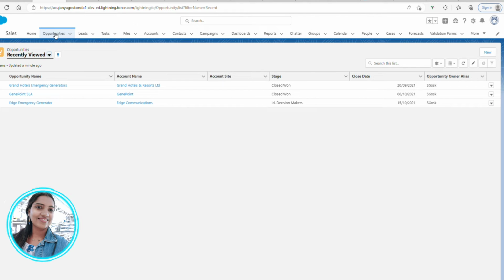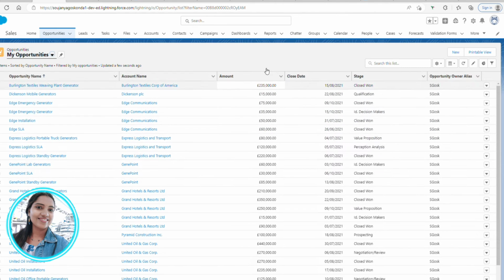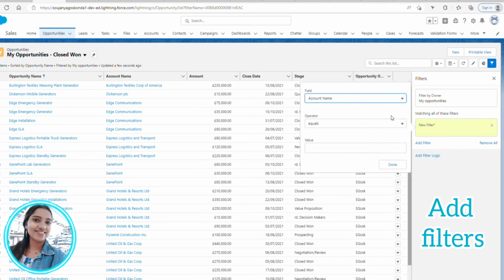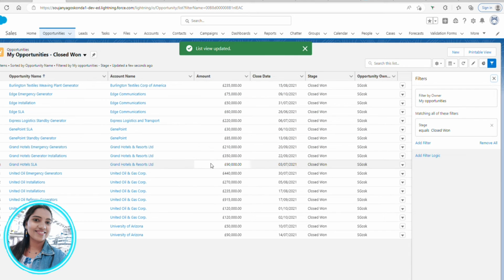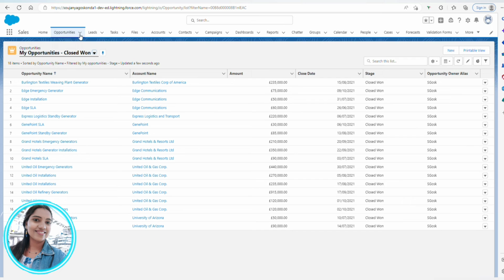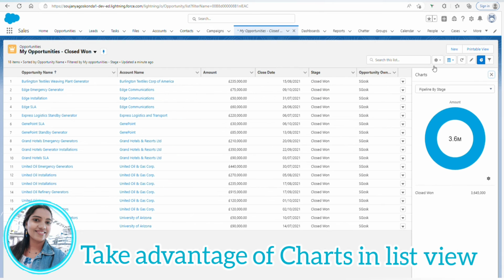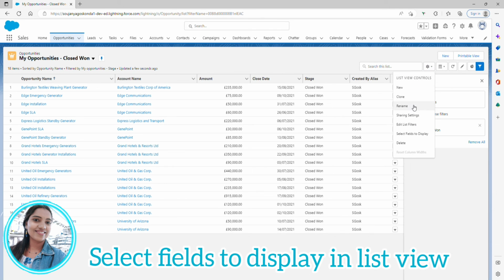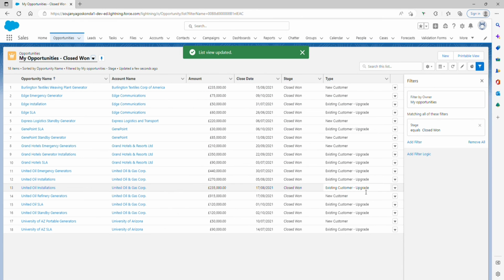How to create a Custom List view in Salesforce? Advantages of using Custom list view!!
in this video you will see few points on Salesforce powerful reporting tool - Salesforce List views
1. How to create a custom list view
2. How to use filters
3. How to pin List view
4. how to use charts
5. select fields to display